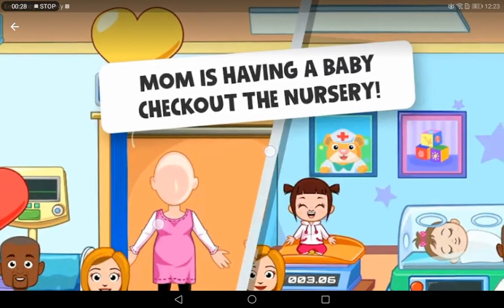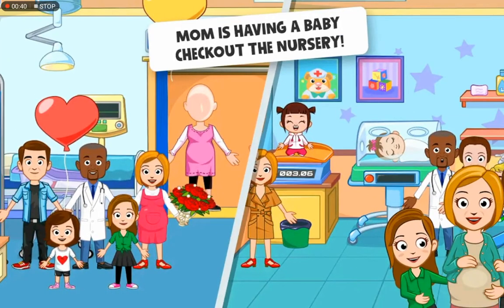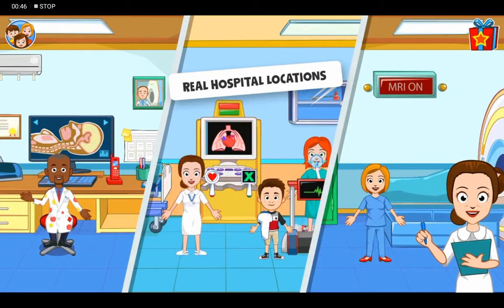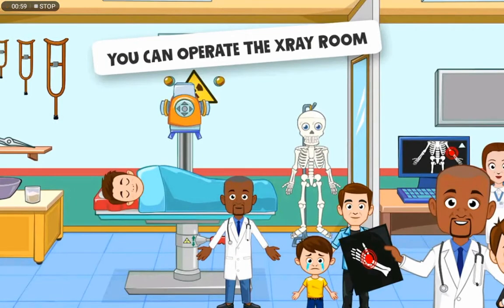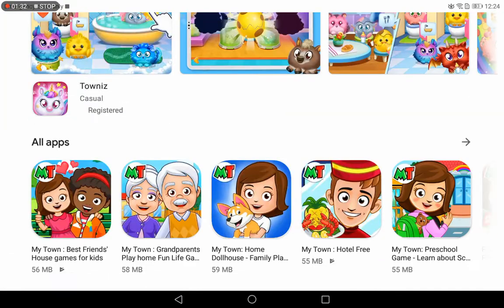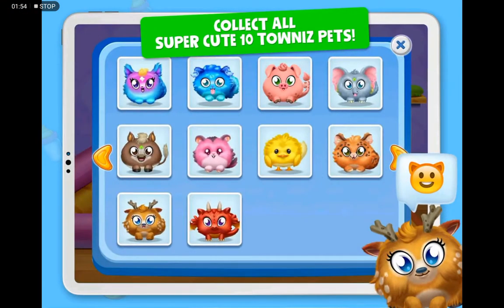My Town Hospital Free Coming Soon